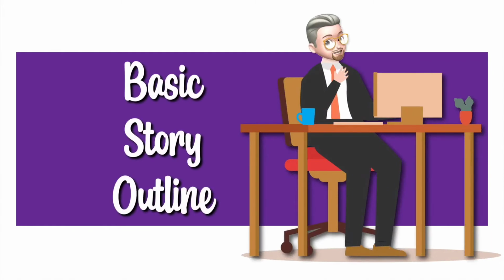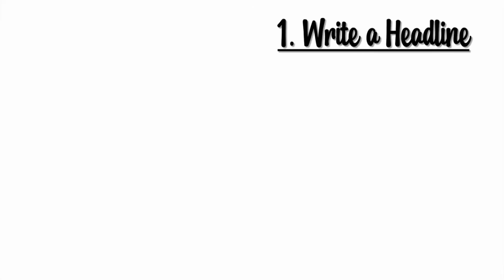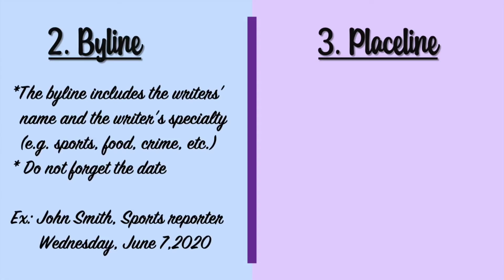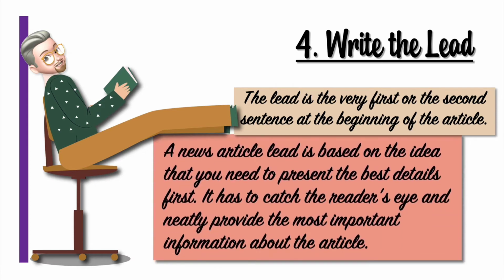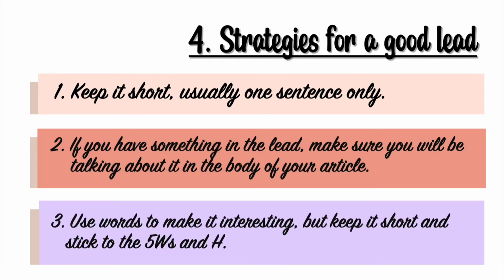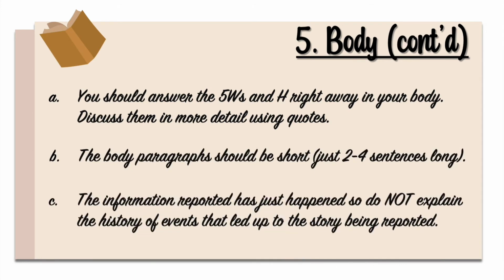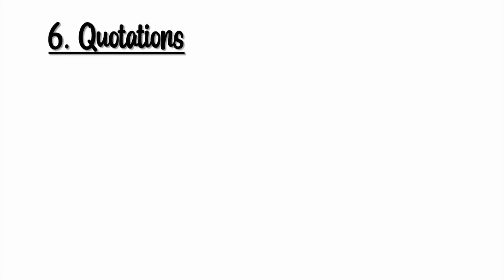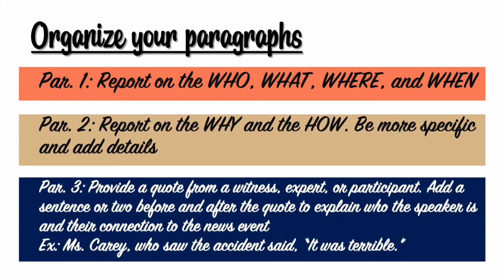writing an article content step by step in english